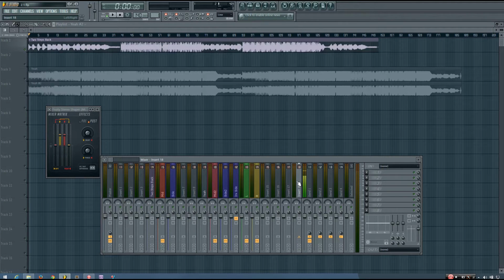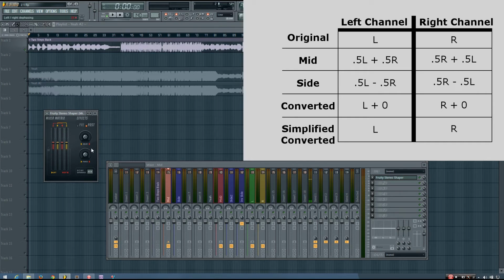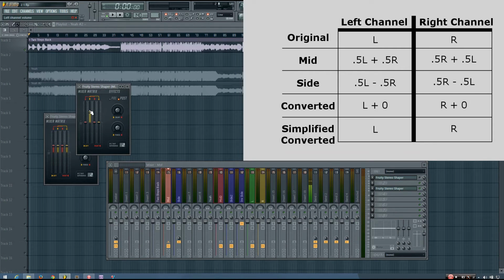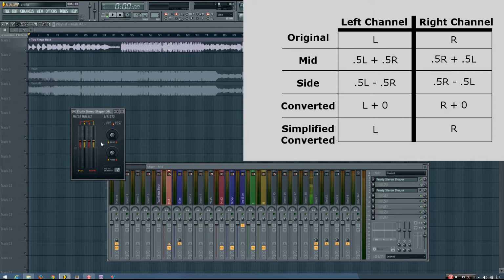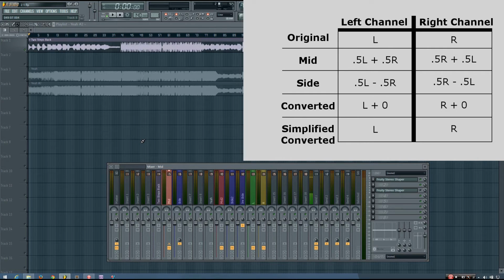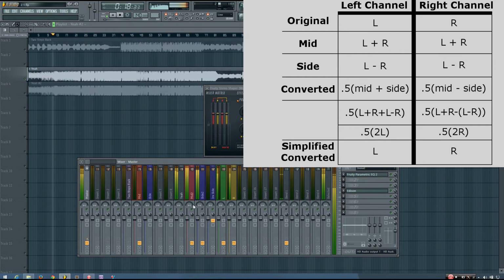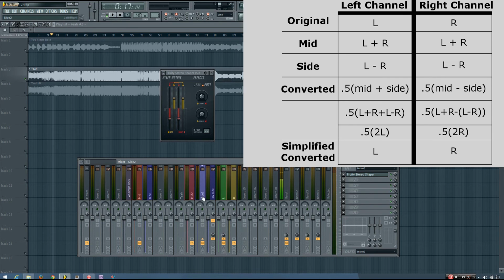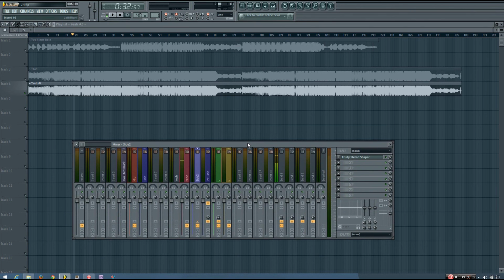How Mid-Side Processing Works on a Technical Level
In this tutorial I explain how mid-side processing works on a technical level.